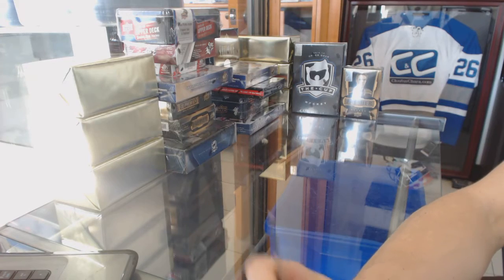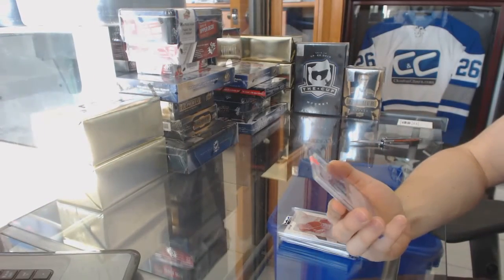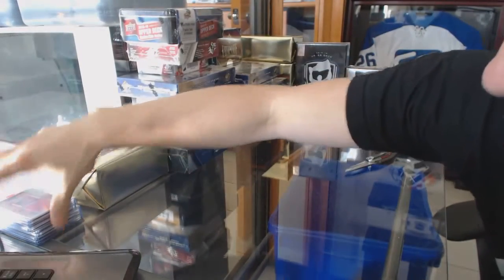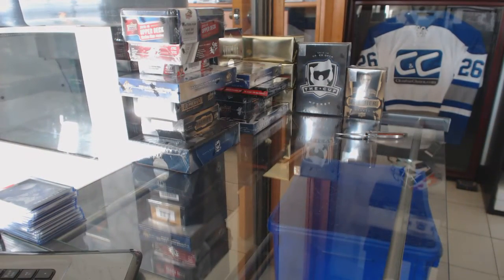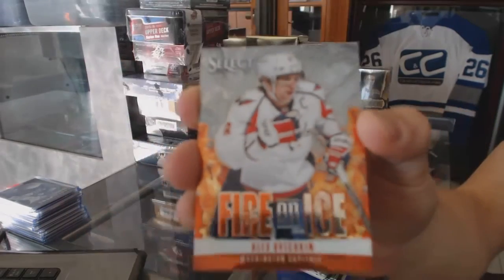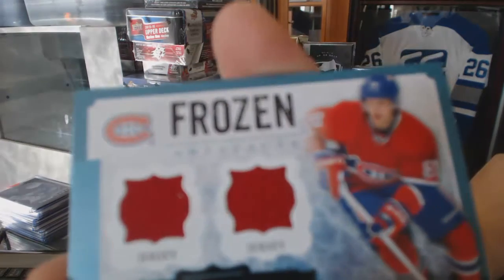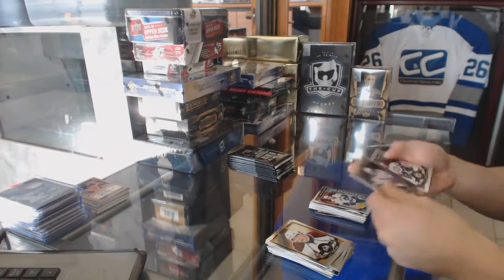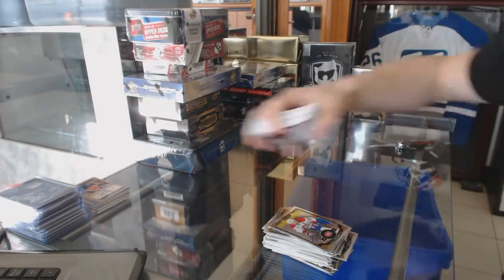CNC VIP Mystery Gold 3 Hockey Box Break - C&C GB #6581